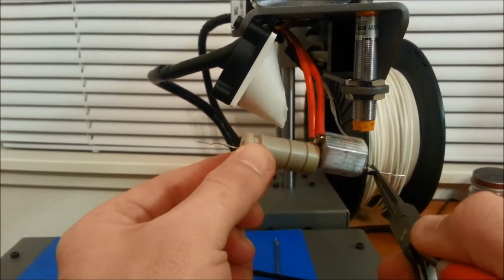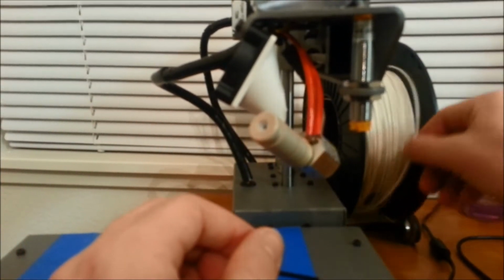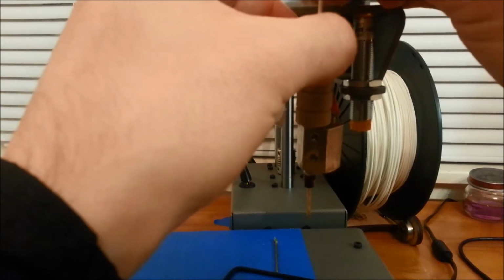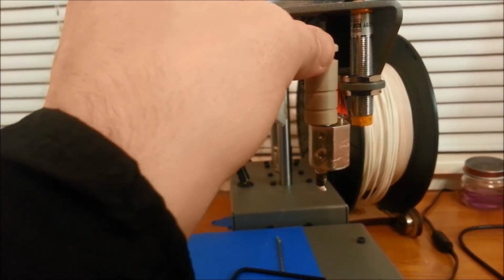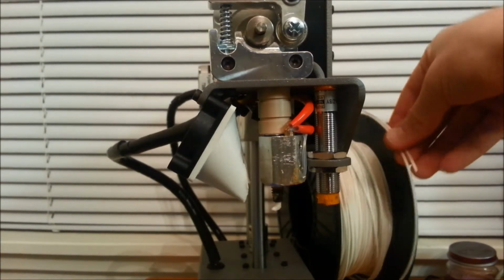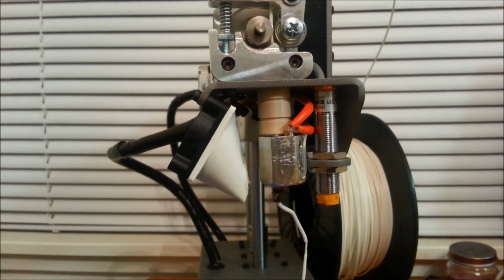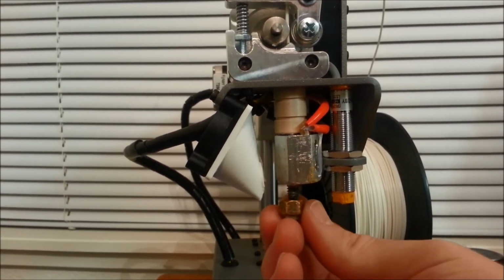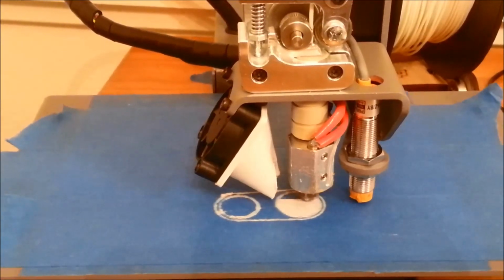Printrbot simple metal - How to unclog an extruder